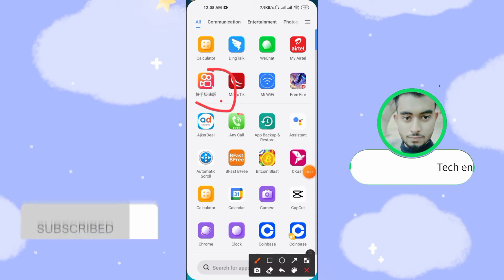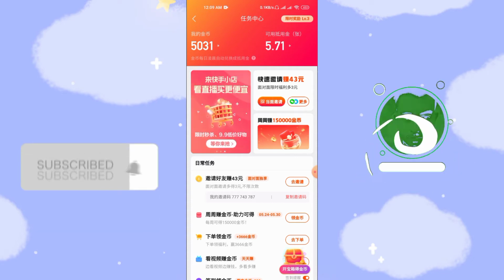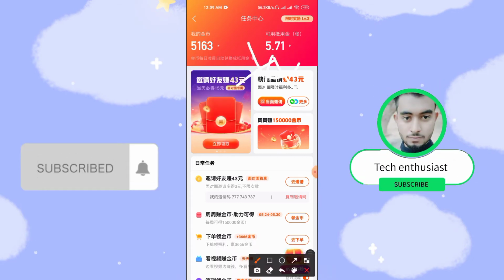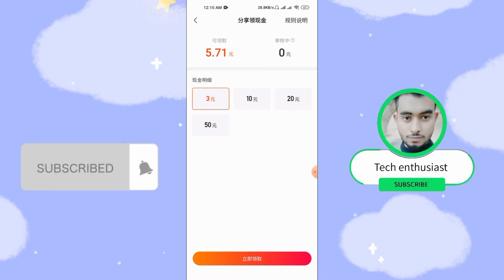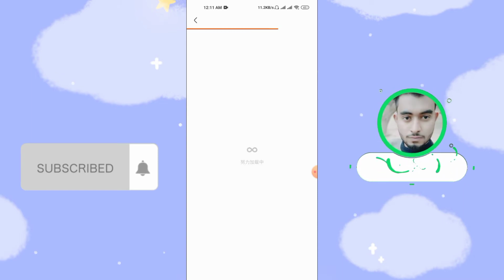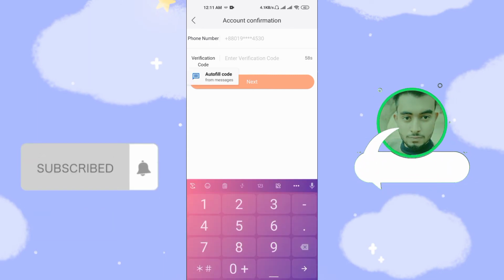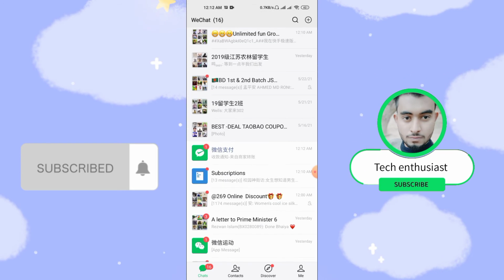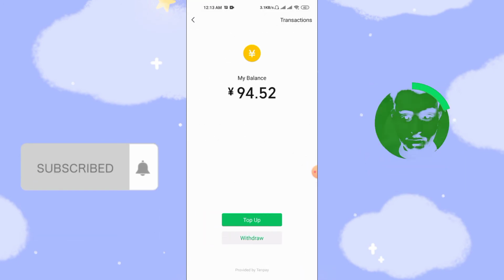how to earn money online | payment proof | chinese app | earning app tutorial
hello guys will come back to me chale to do I will show you my life without payment so basically to do I will live with draw a so that you can verify that this app is genuinely so you can trust on this app and you can walk on this app and you can and Chinese RMB and we can convert those from your visa or MasterCard by supporting your dual currency system on your bank account so if you know want to know about this application then this was the full video if you skip this video that you cannot tell no full full about this app so please was the full video and if I give any information if I can give you any information if I could help by giving this video then please was my beautiful and please subscribe my channel because I need to support the so please subscribe my channel and press the bell Icon so that you never miss my any videos thank you for watching my videos guys stay home stay safe

1.Easy Earning app | Chinese earning app | how to earn money from china while as a student.
2. How to earn money from wechat | Earn money from china while as a student | how to make money online
5.Easy earning app | Chinese earning application | how to earn money from china while as a student
6.How to active Wechat pay | active Wechat pay on new chat account | how to add bank card on WeChat